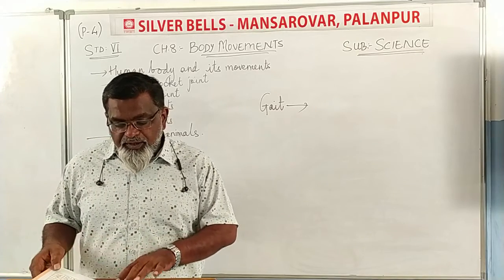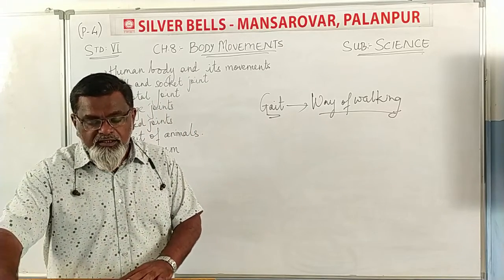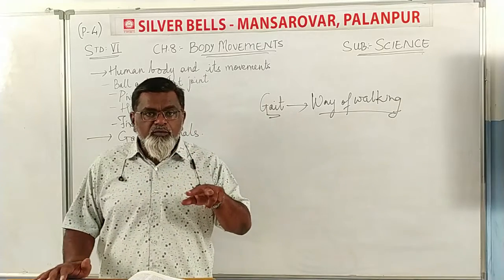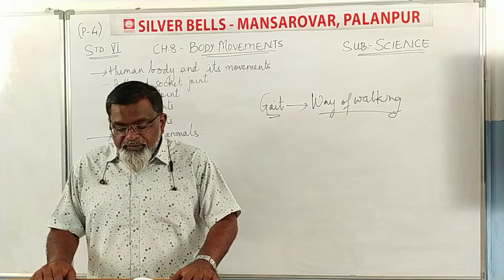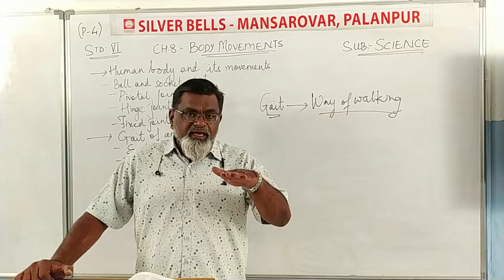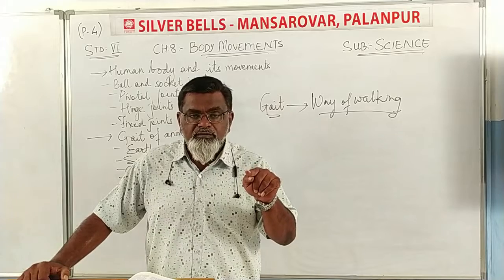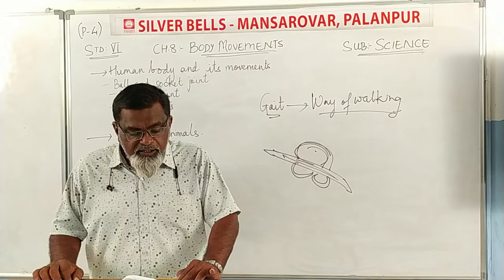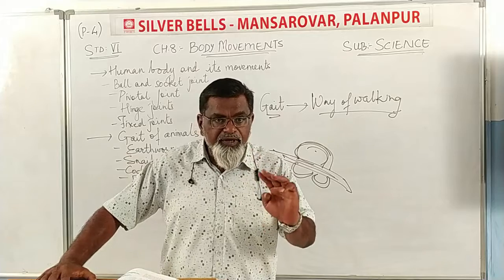Std- 6 Sub- Science Ch-8 Body Movements (Part-4) Mr. Imran Mukhi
Sub- Science Ch-8 Body Movements (Part-4)